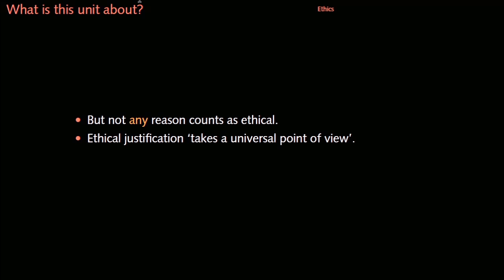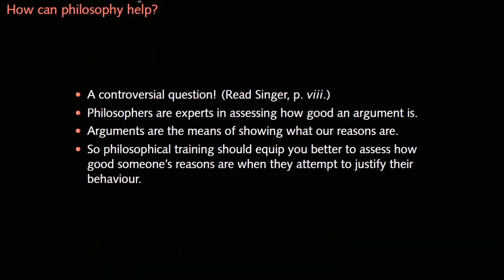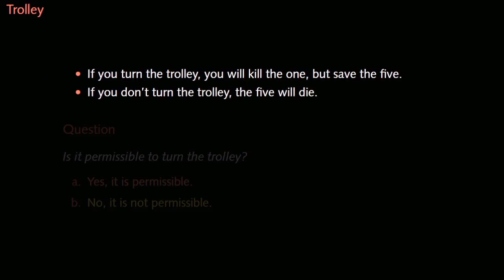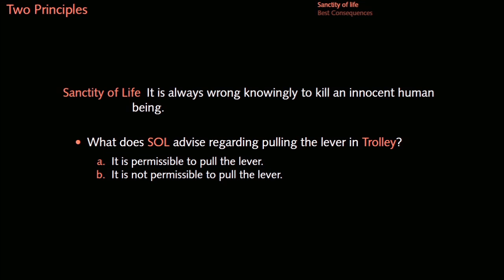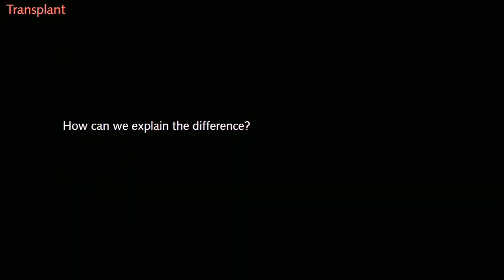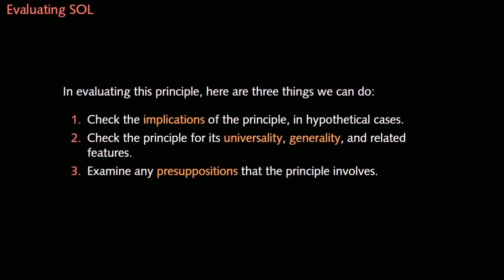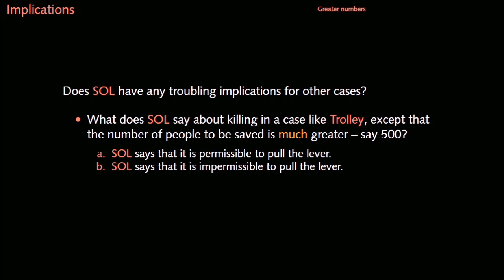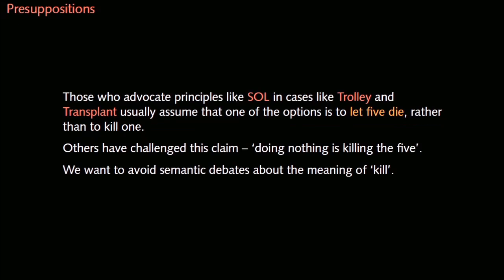LDM lecture 1 s1 2018 edited